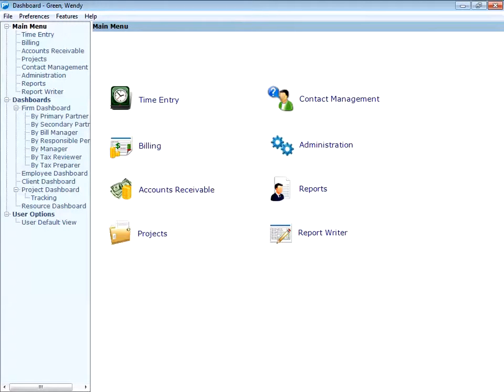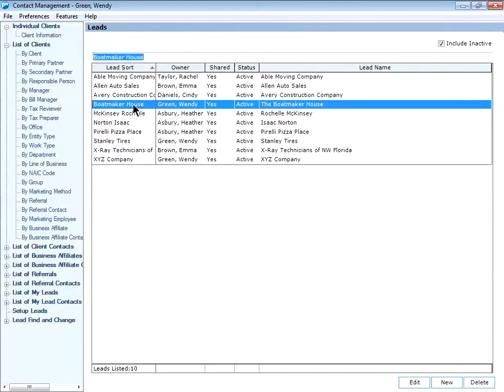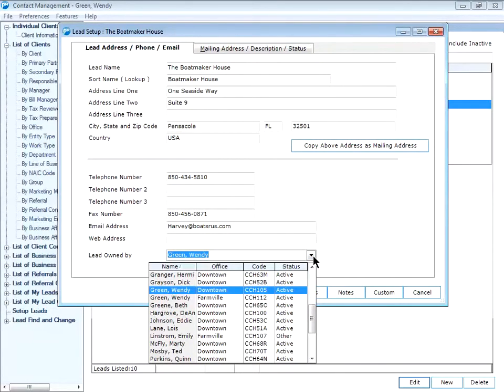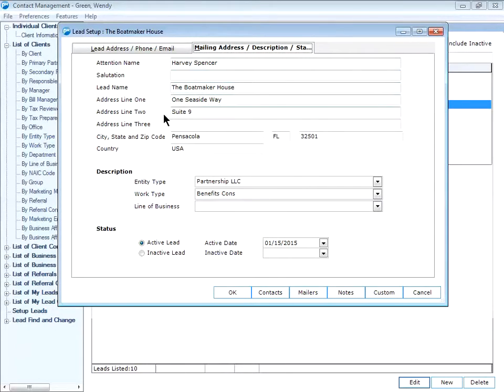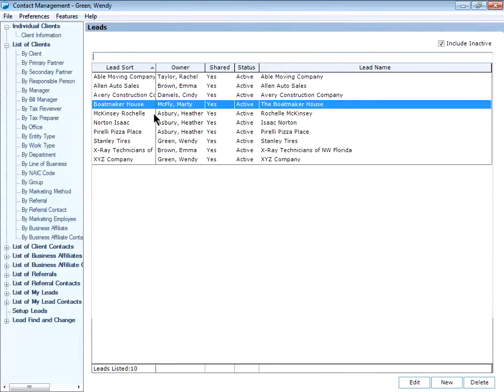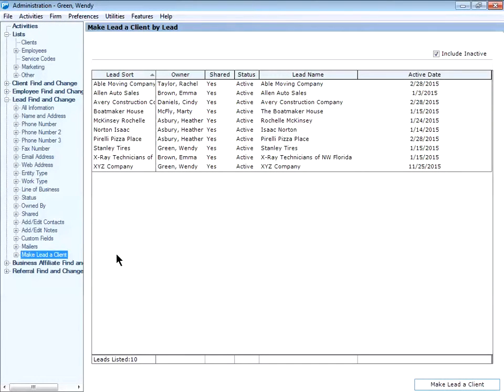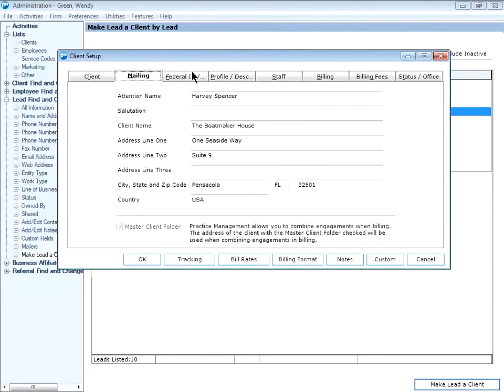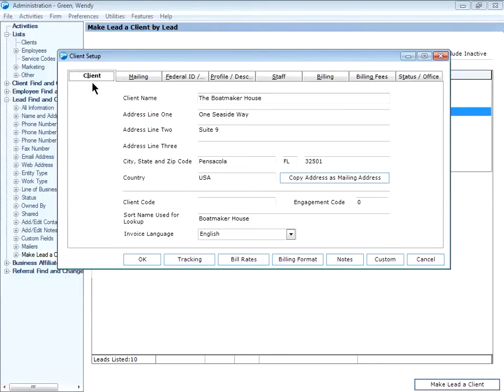CCH® ProSystem fx® Practice Management: Changing a Lead & Converting it to a Prospect or Client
This video demonstrates how users of CCH® ProSystem fx® Practice Management can setup new leads and convert existing leads to clients or prospects. Learn about additional training options by visiting: